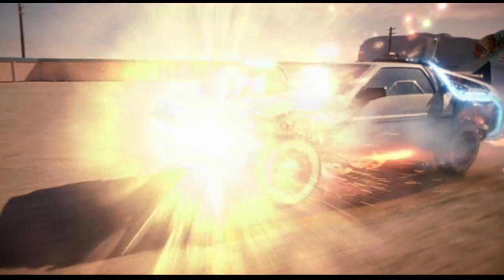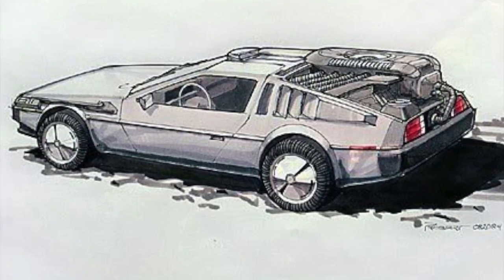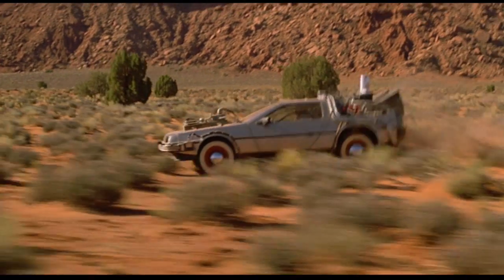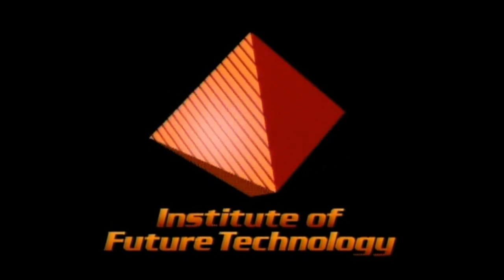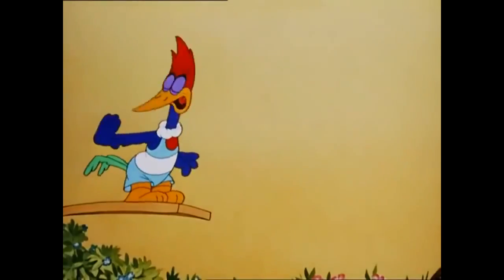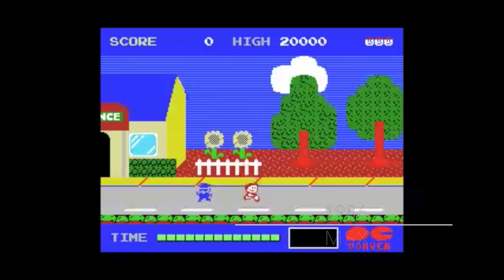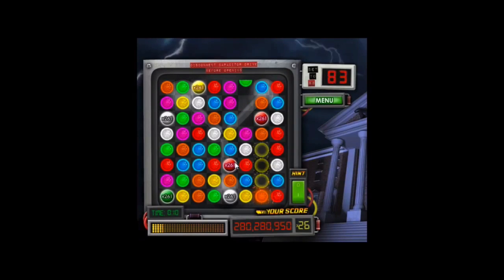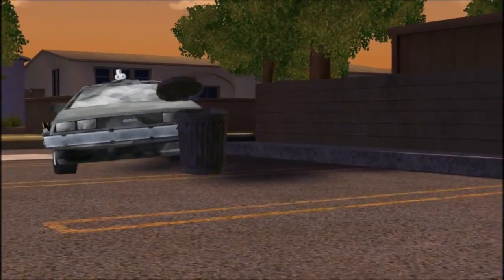Back to the Future DeLorean Time Machine Retrospective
This is an in-depth analysis of the Back to the Future DeLorean Time Machine. It covers:
- The production history behind the Delorean Time Machine vehicle.
- Modifications it received over the course of the movie trilogy.
- Appearance in Universal Studios Back to the Future: The Ride
- Appearances in the Animated Series and video games.

This video is possible because of the individual work of fans around the internet. I'm basically just pulling together random articles and picture collections, then packaging them in the form of a video, so thanks to all you wacko internets out there for sharing your material!

Therapy is a video series that’s part review, part retrospective and most just stuff… like random background information, trivia, mistakes, observations, etc. Hope ya enjoy!

- Junkball Media